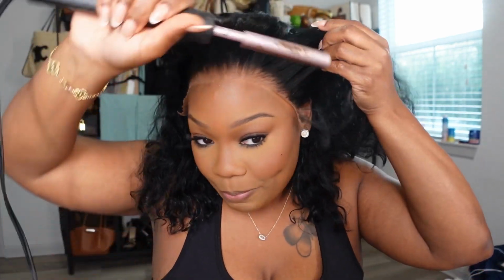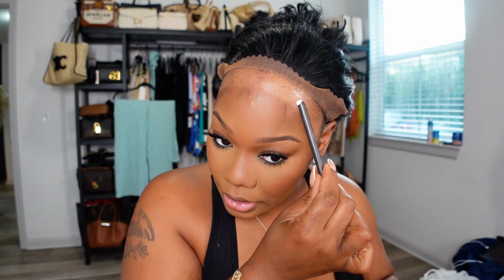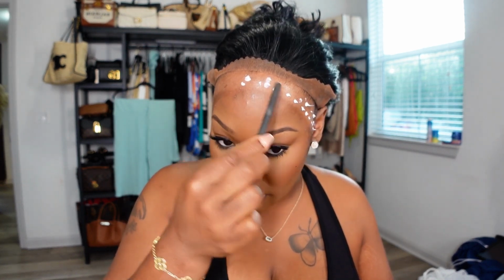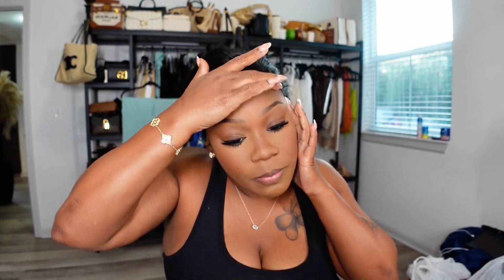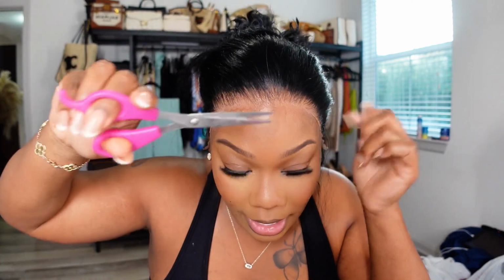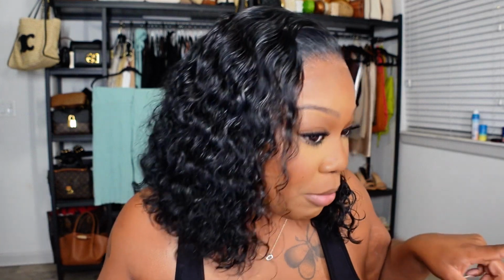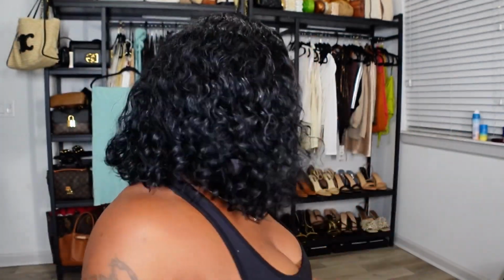THESE CURLS ARE POPPING! 😍No Baby Hair!No Glue!💖Ultimate Melt Look Install | Myfirstwig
𝟰𝗶𝗻𝟭 𝐏𝐫𝐞-𝗠𝗮𝘅 𝐖𝐢𝐠!
√ Pre-plucked, Pre-bleached, Pre-cut Lace, Pre-styled
√ Invisible Lace

Wig name:Dainty Secrets-Malaysian Hair Short Water Wave Lace Front Wig - DTS003